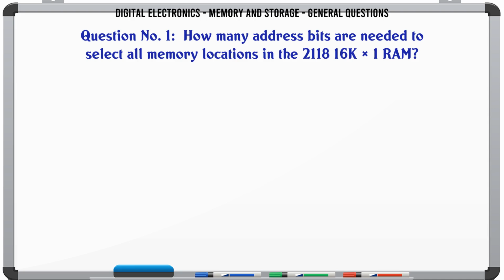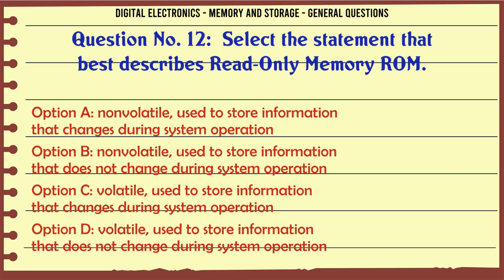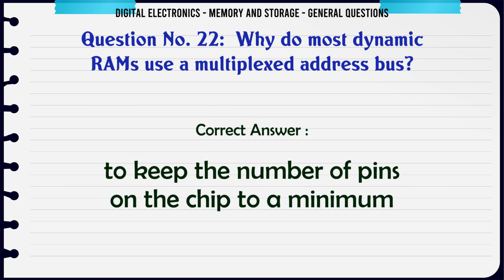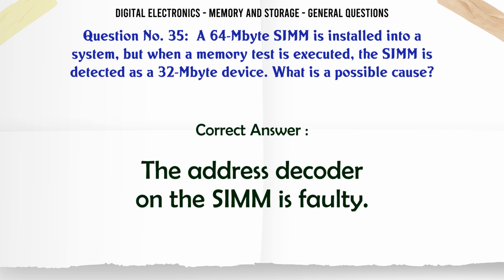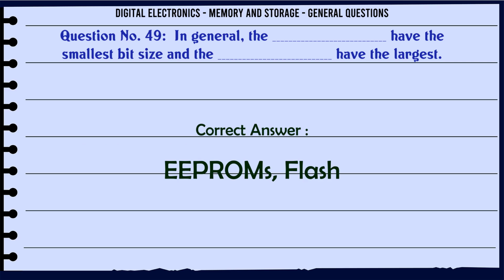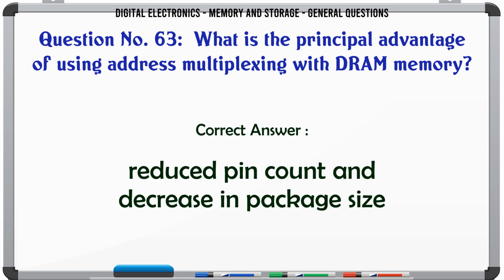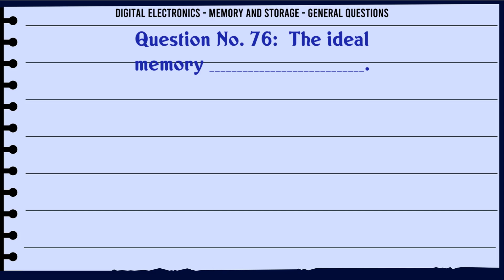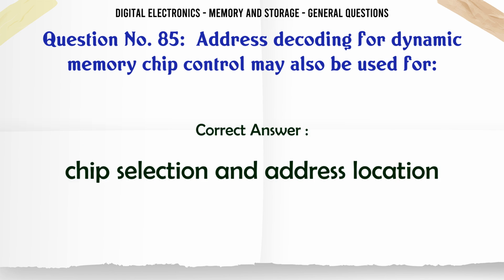MCQ Questions Memory and Storage - General Questions with Answers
Memory and Storage - General Questions GK Quiz.

Question and Answers related to Memory and Storage - General Questions

List of top 5 Questions:

What is the bit storage capacity of a ROM with a 1024 × 8 organization?

Which of the following is one of the basic characteristics of DRAMs?

Which of the following describes the action of storing a bit of data in a mask ROM?

Content of this Video:

MCQ question answers for Memory and Storage - General Questions